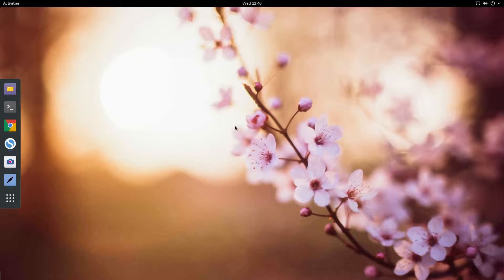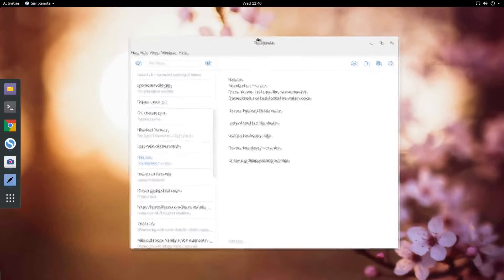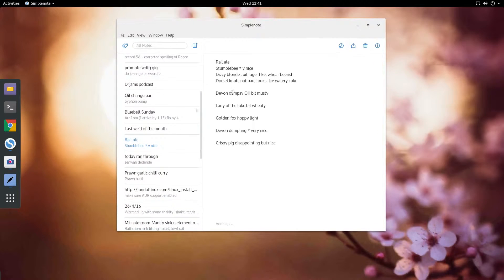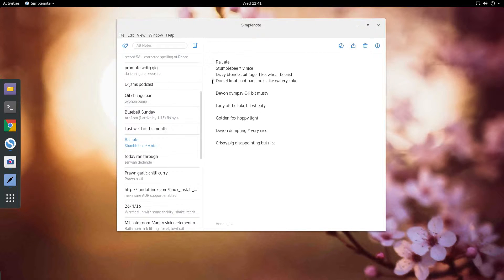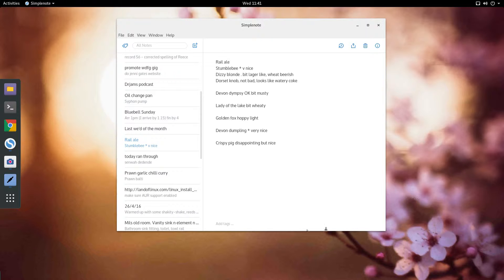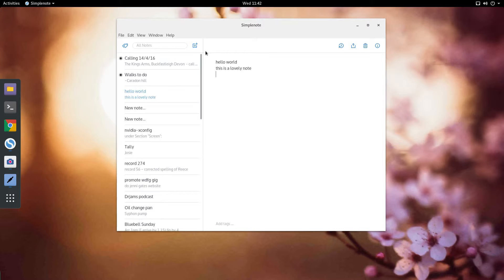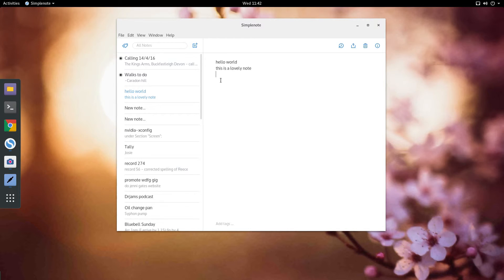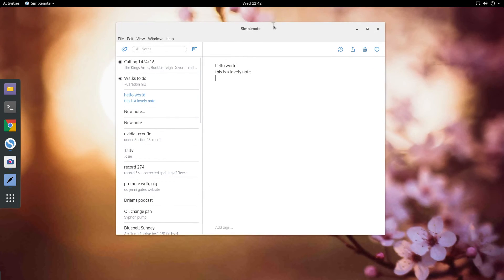Linux For Normals - Simplenote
This time a quick look at Simplenote. A fantastic note taking application